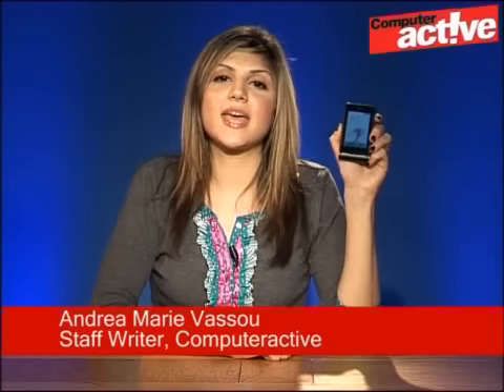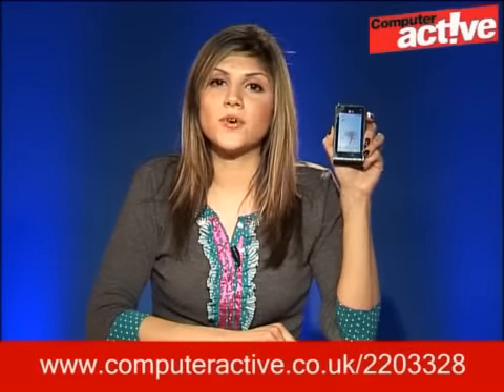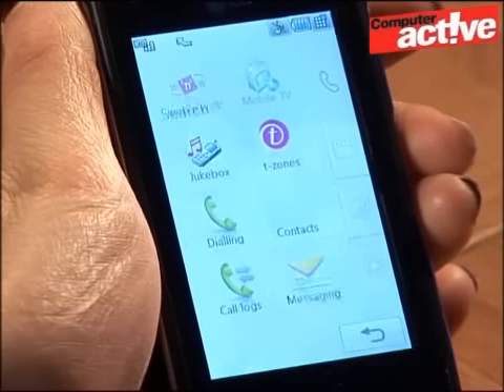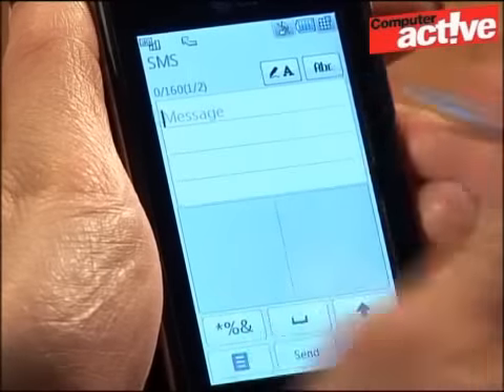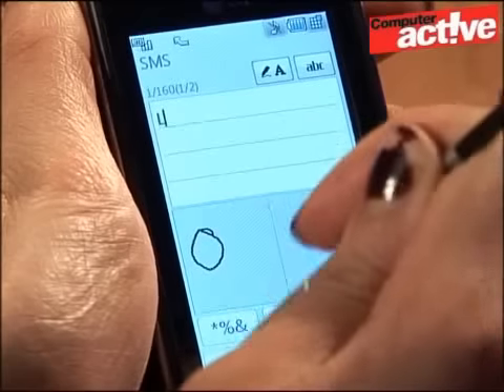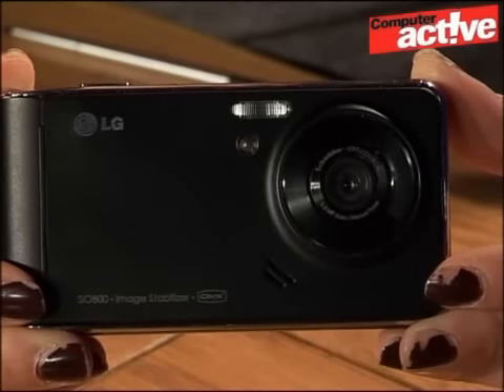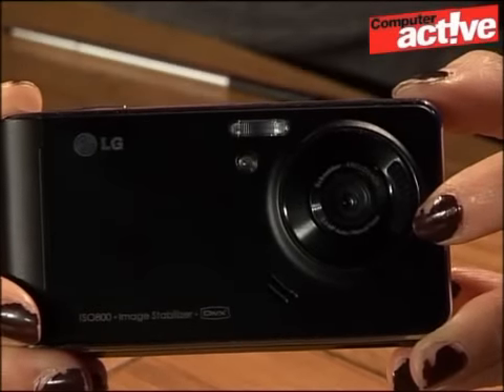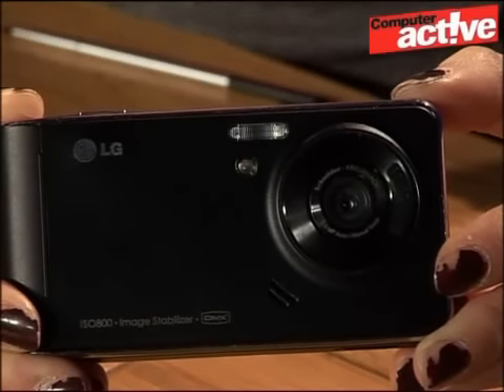LG Viewty smartphone review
The Viewty (its proper name is KU990), combines phone, camera and portable music player, but takes it one step further as it can edit photos.
The software, which is extremely easy to use, is especially handy for cropping people who've accidentally made their way into pictures from the phone's 5-megapixel camera. We particularly liked the Muvee application, which makes slideshows of photos and sets them to music stored on the phone.